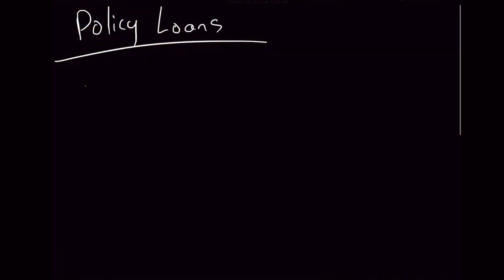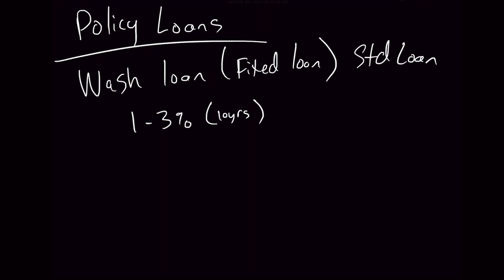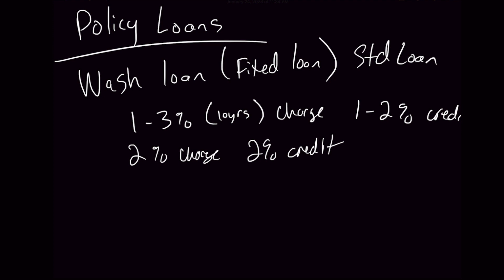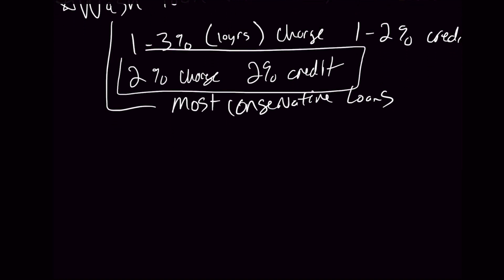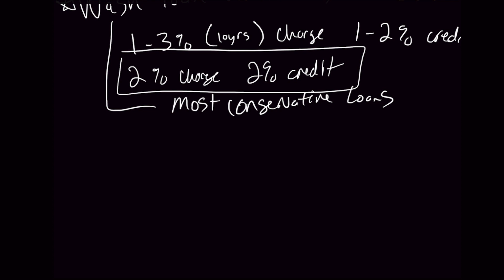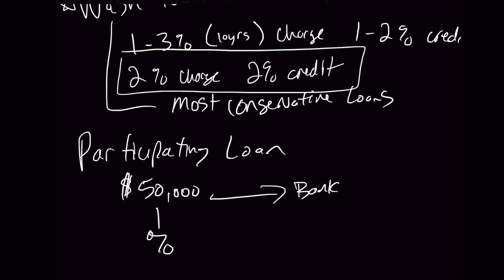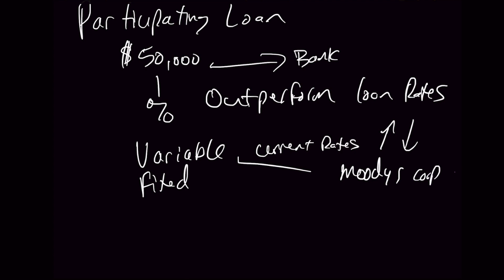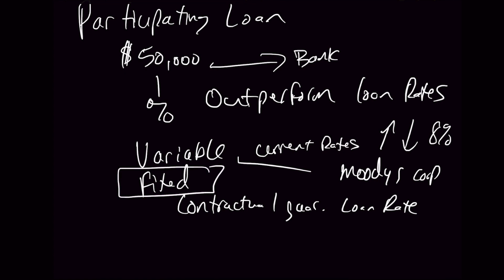Policy Loans for Cash Value Life Insurance - Part 1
Loans are a crucial part of a cash value life insurance policy. If you ever plan to use your life policy for income, make sure the product you choose has favorable loan provisions. In this video, we will break down what makes some provisions favorable.

OR

Already have a policy?

00:00 Introduction
00:59 Wash Loans
03:37 Participating Loans
04:49 Variable or Fixed?
06:04 Outro